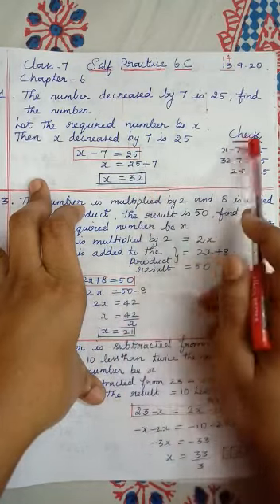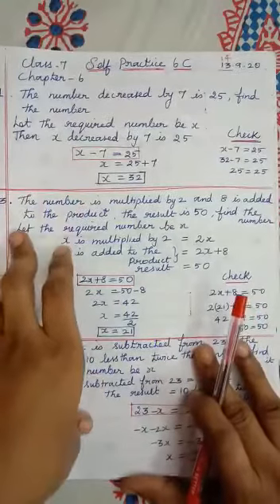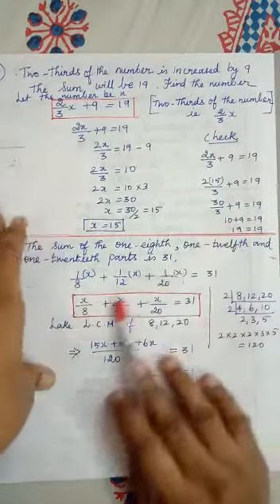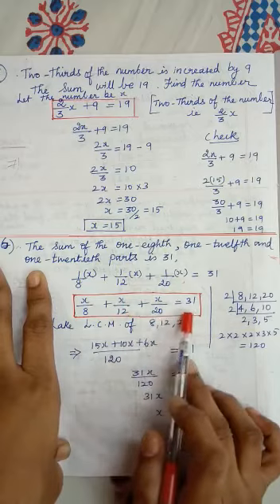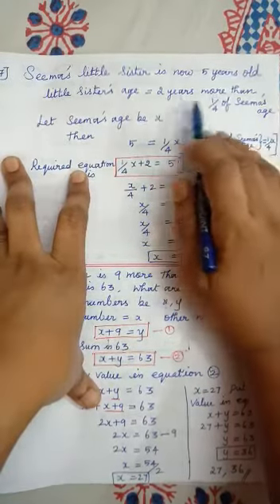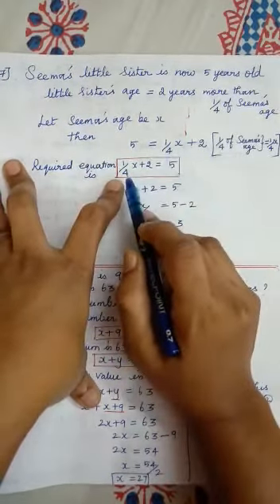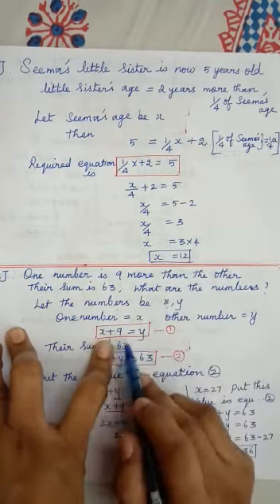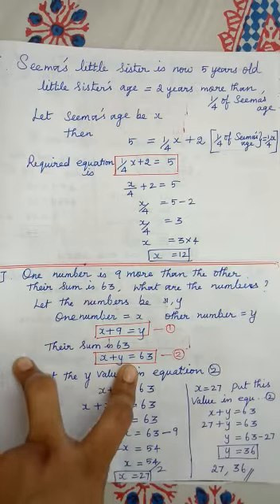Class 7 chapter 6 linear equations Self practice 6c part 1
Class 7 chapter 6 linear equations
Self practice 6c part 1